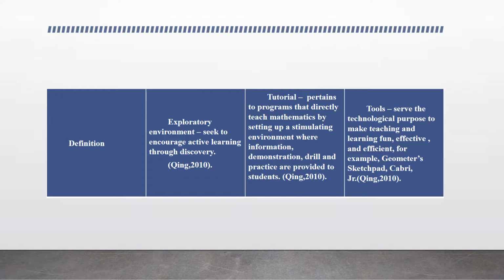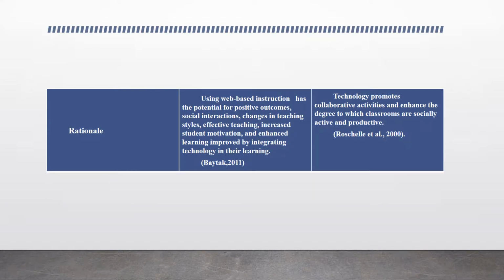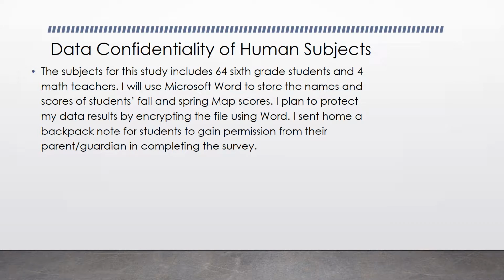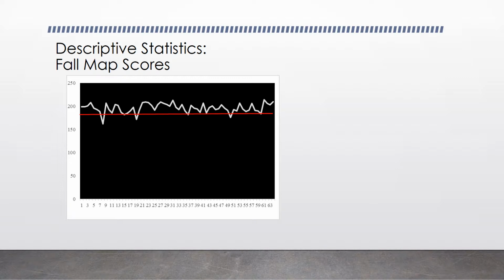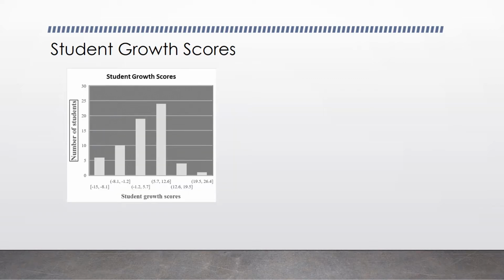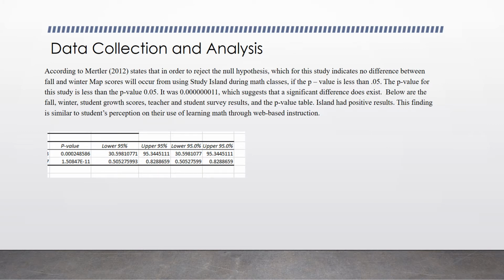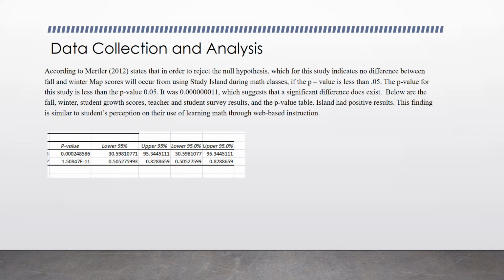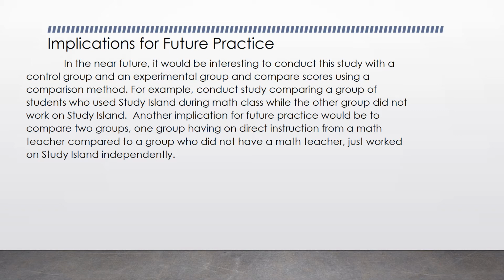Burnam Narration of Poster